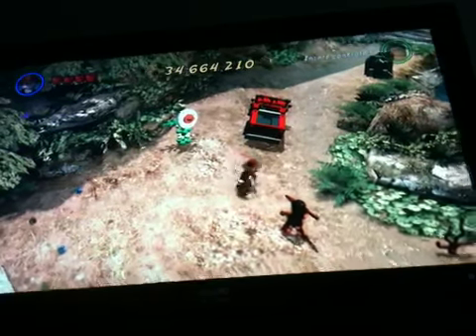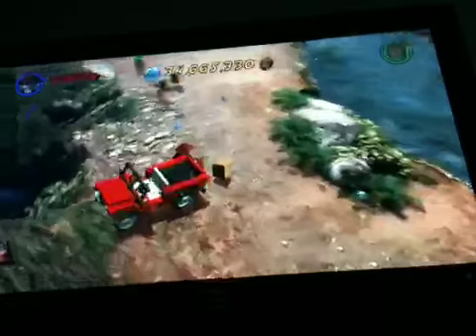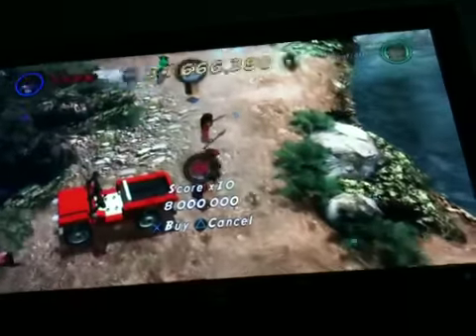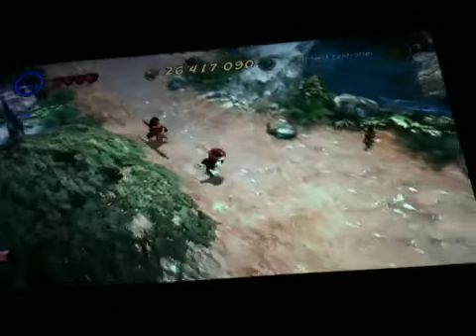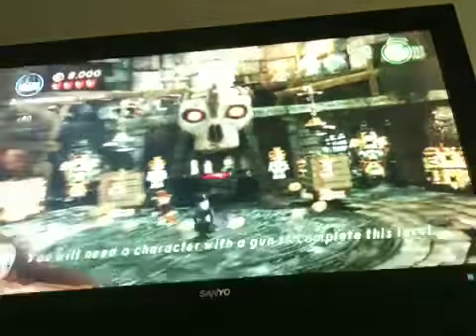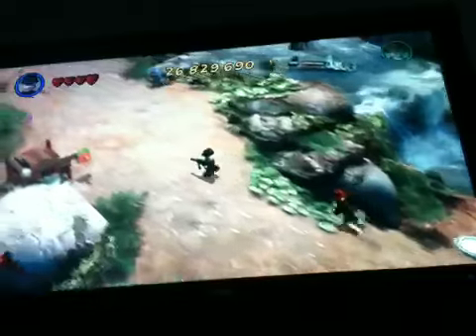Lego Indiana Jones part 33 Why Do we Need a Sword?!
Hi guys in this vid I play lego Indiana jones and we need a sword character